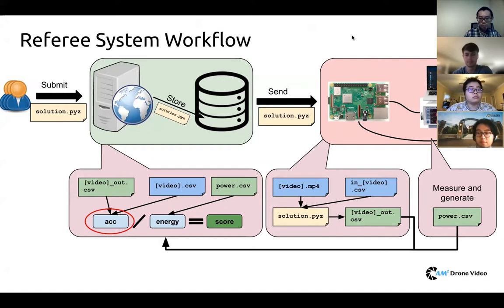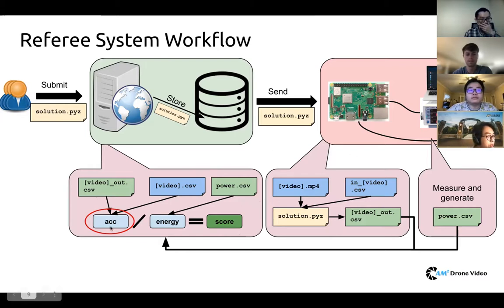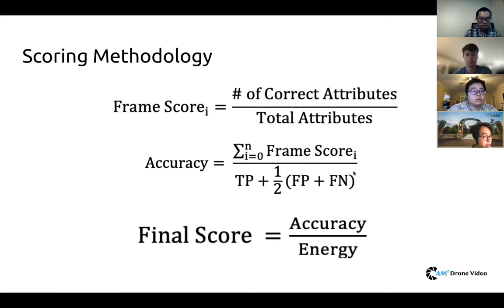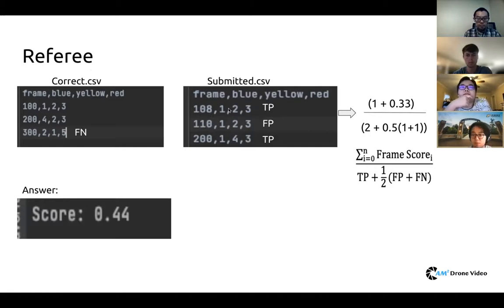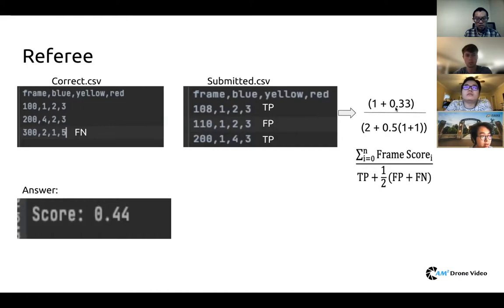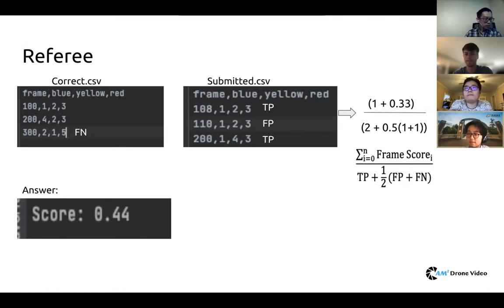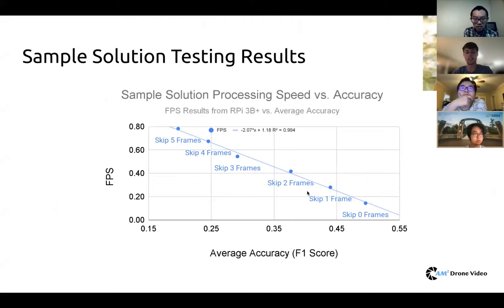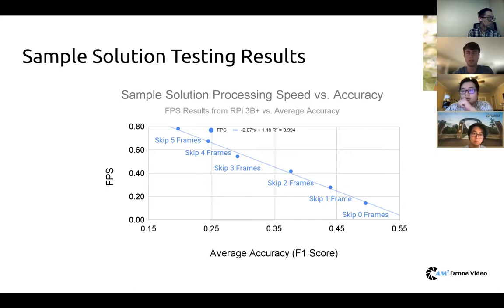2021/07/17 QA of LPCVC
The organizers of the 2021 Low-Power Computer Vision Challenge answer questions about the challenge. This video starts with an overview of the referee system and the method for calculating the score. Then, the organizers answer participants' questions. If you have more questions, please post them at lpcvc.slack.com.